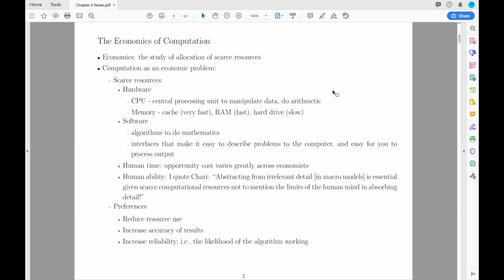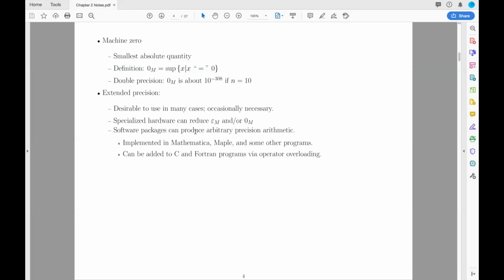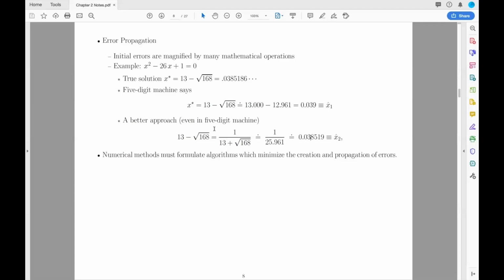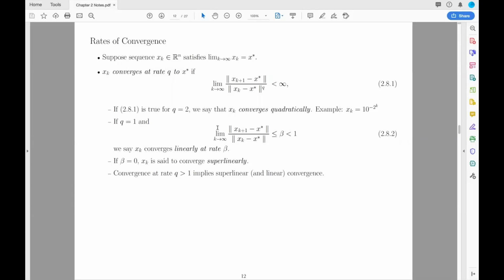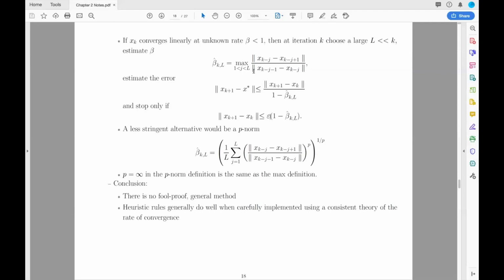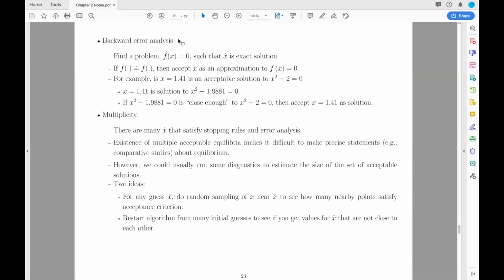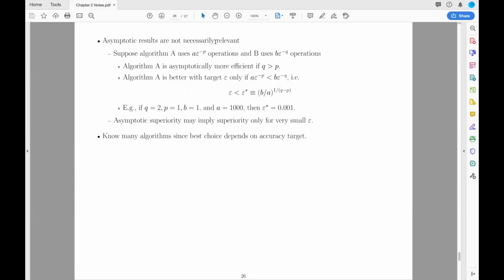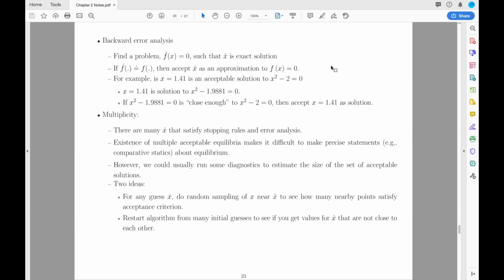Elementary Concepts (Ken Judd Numerical Methods in Economics Lecture 2)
Lecture 2 from Ken Judd's UZH Numerical Methods in Economics course. General ideas of computational errors, and rates of convergence. Finite precision arithmetic and finite - difference derivatives.